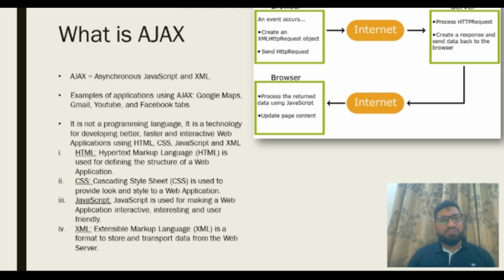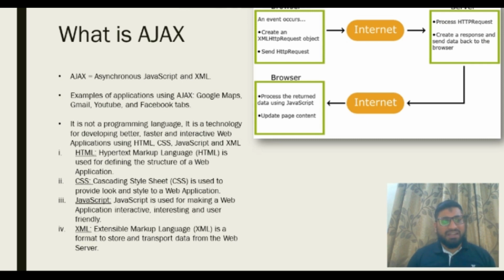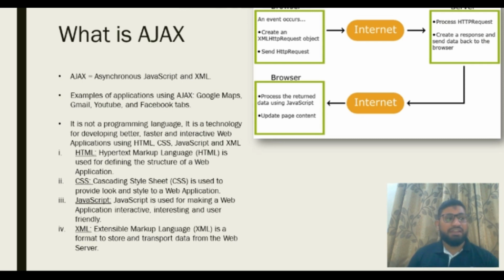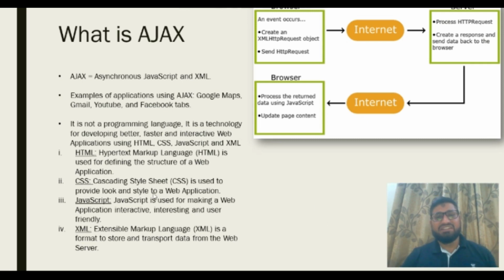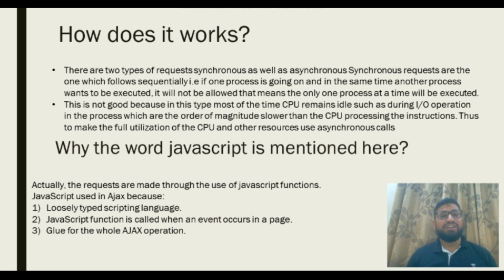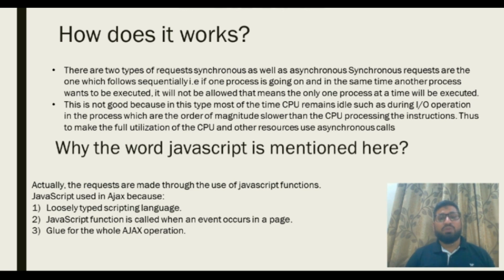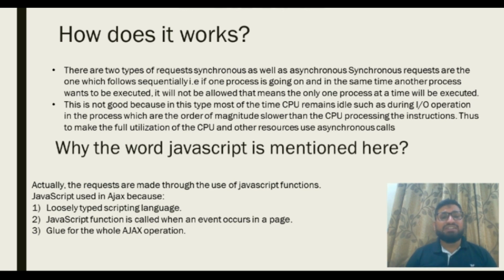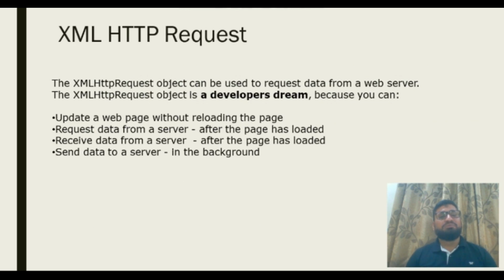SYBBA CA Sem 4 Advance PHP Lecture Series Chapter 4 Session 1 By Asst Prof Samad Khan